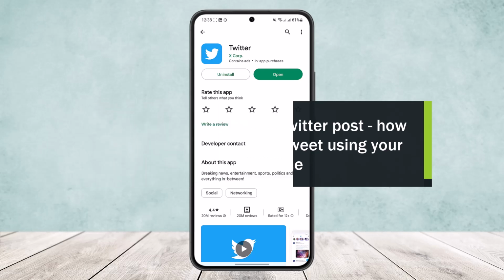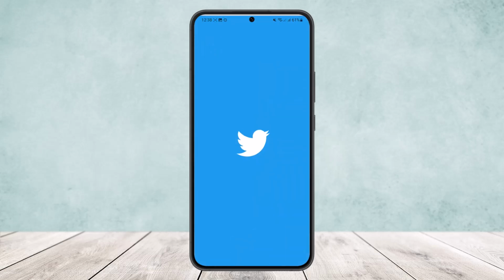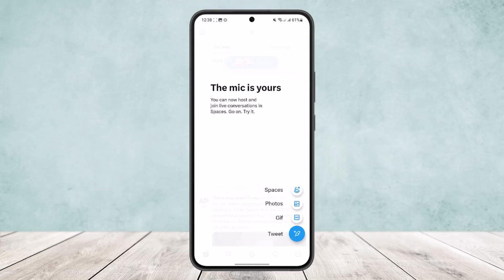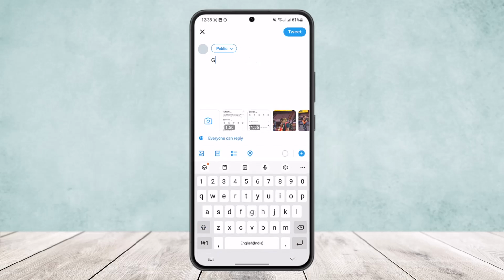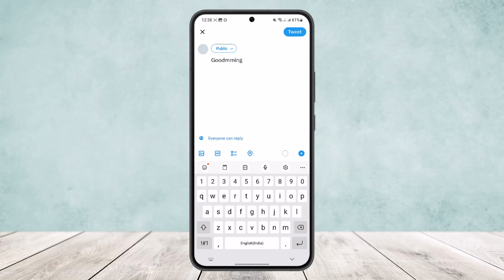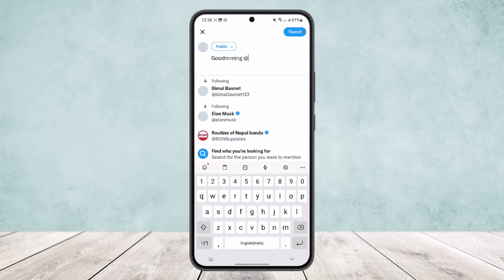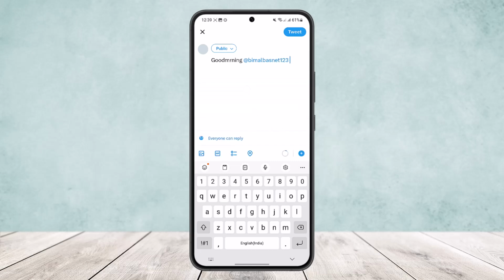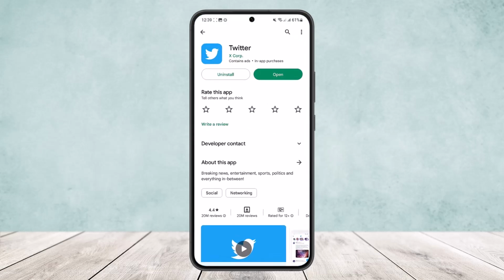How to Tag Someone On Twitter Post - Tag Friends on Twitter Tweet !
In this tutorial video, I will simply show you how to tag someone on Twitter posts. So just make sure to watch this video till the end.

~ Video Chapters:
0:00 Introduction
0:11 Creating Posts/Tweet
0:38 Tag Anyone
1:12 Outro